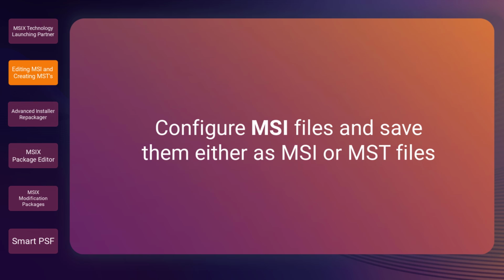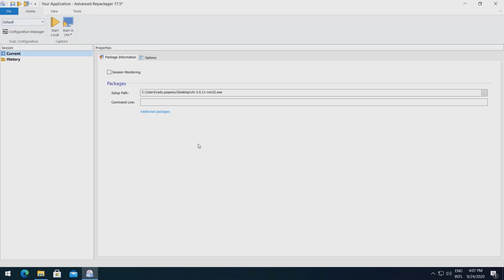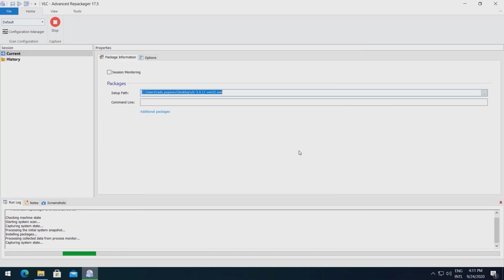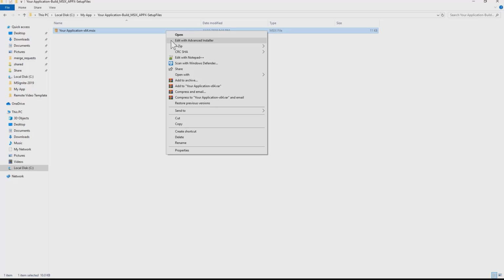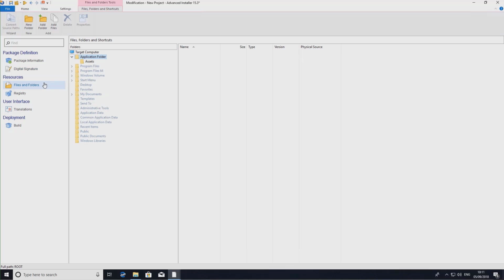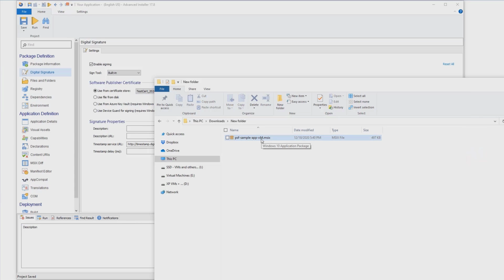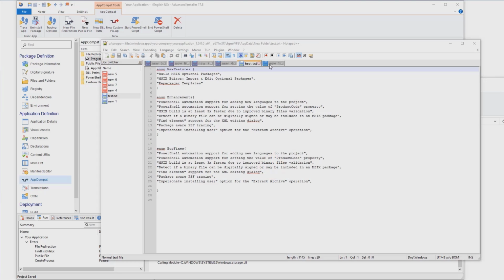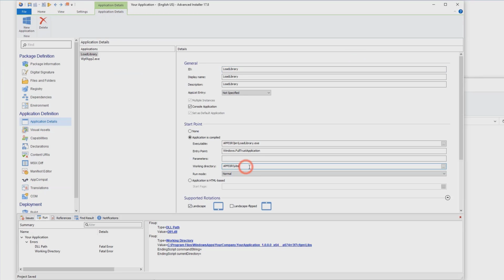Advanced Installer Demo for IT Professionals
📢It's been over three years since Kevin Gallo, Microsoft VP, announced the Free Advanced Installer Express Edition. We are proud to be named MSIX technology launching partner and recognized as a modern desktop installer tool.

✅In this Demo, we will have a walk through of the most commonly used features of Advanced Installer, starting from elementary concepts of the MSI files to the modern technology of the MSIX.

0:00 | Introduction: Advanced Installer Demo for IT Professionals
0:08 | MSIX Technology Launching Partner
0:30 | Editing MSI and Creating MST's
2:00 | Advanced Installer Repackager
5:43 | MSIX Package Editor
6:42 | MSIX Modification Packages
8:40 | Smart PSF: Fix application compatibility issues

▬▬▬▬▬▬  Ebooks &  Resources  📚 ▬▬▬▬▬▬